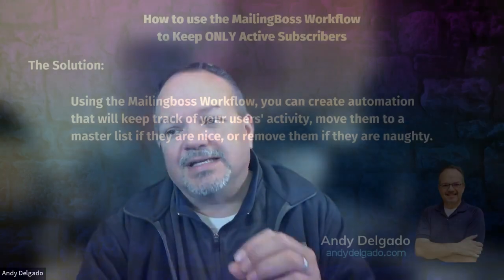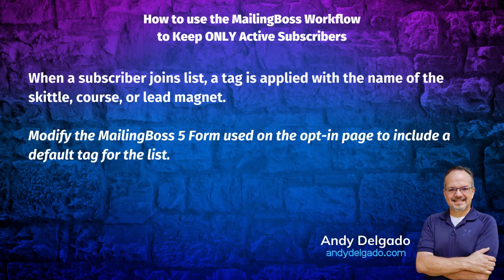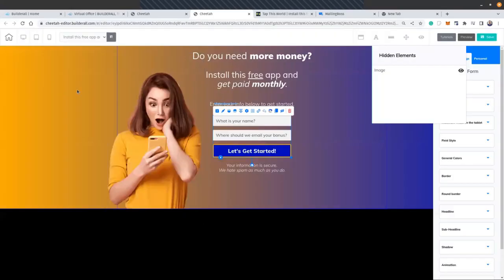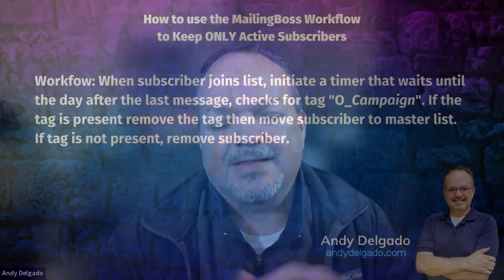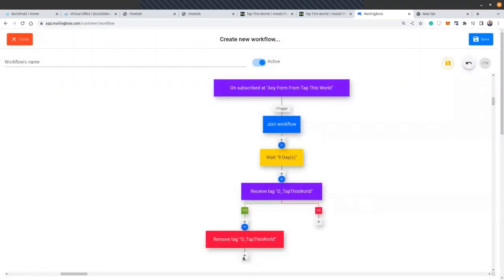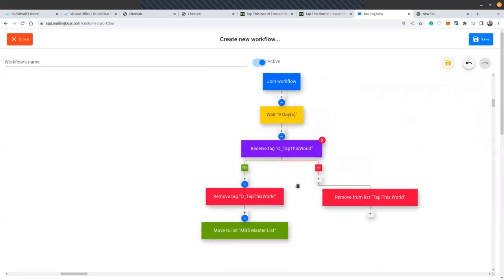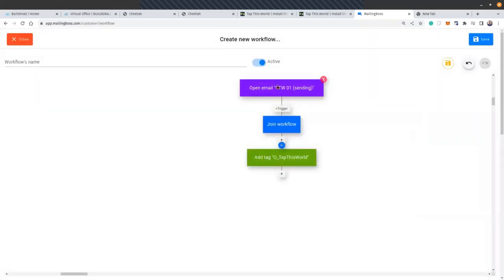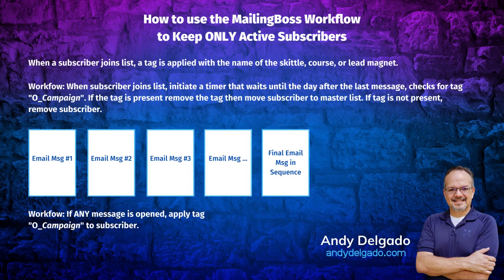How to use the MailingBoss Workflow to keep only active subscribers.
Did you know that you can use automation to manage the subscribers on your email list?

You can stop sending messages to people that haven't opened your emails. You can even drop them from your list so that they don't count toward your maximum subscribers.

You can also move those subscribers that are responsive to a master list to make it easier to send to them in the future.

All of this can be done automatically using the MailingBoss Workflow.

This video shows you how to do it...step-by-step!

This system will work with campaigns you create using ChatGPT and other Artificial Intelligence (AI) systems.